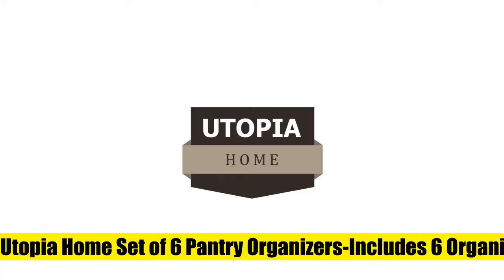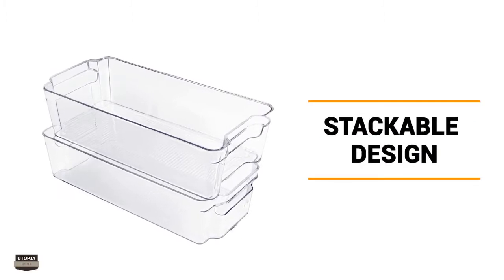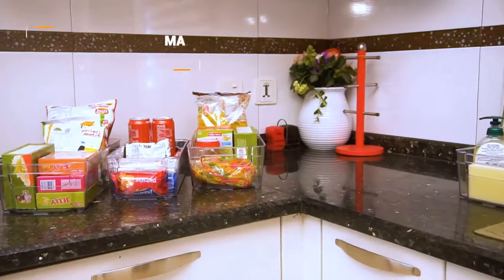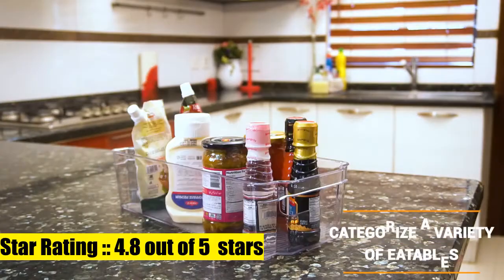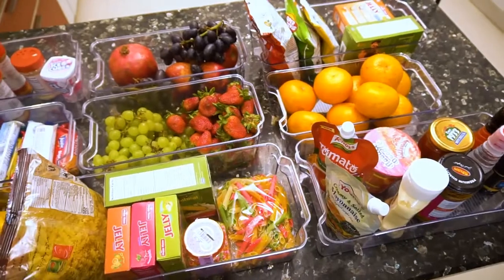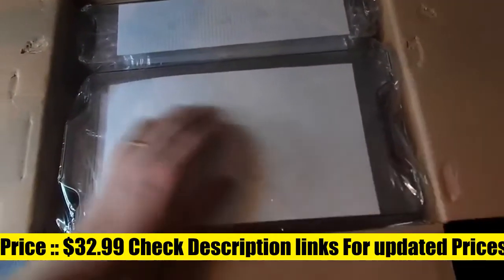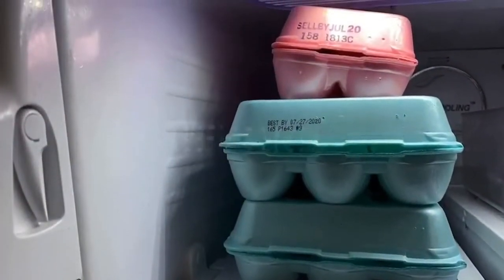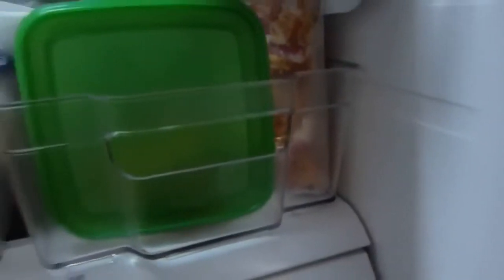Of The Best refrigerator organizer bins You Can Buy On Amazon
Utopia Home Set of 6 Pantry Organizers-Includes 6 Organizers 5 Drawers

Utopia Home Set of 8 Pantry Organizers-Includes 8 Organizers  4 Large  4 Small Drawers -Organizers for Freezers

Alpacasso Fridge Organizer Storage Bins Stackable Freezer Kitchen Containers with Handles BPA Clear Organization Fridge Stackable Organizer for Cabinet Drawer and Pantry Pack of 8

Utopia Home Set of 6 Pantry Organizers-Includes 6 Organizers  5 Drawers  1 Egg Holding Tray -Organizers for Freezers